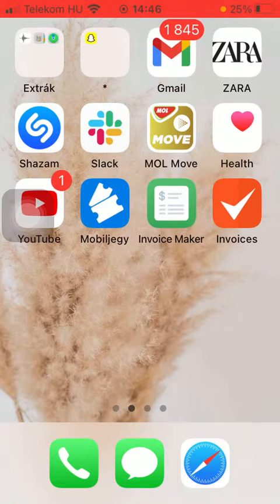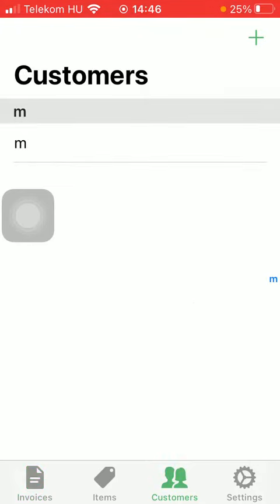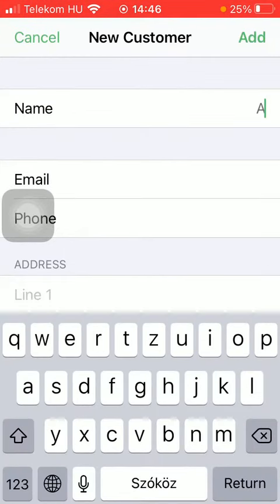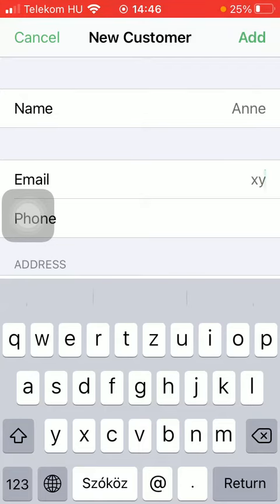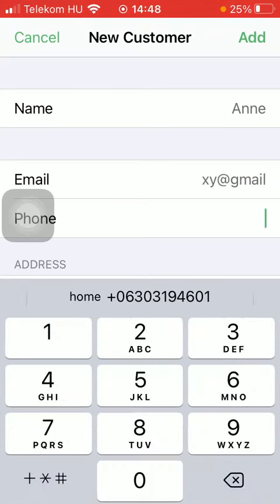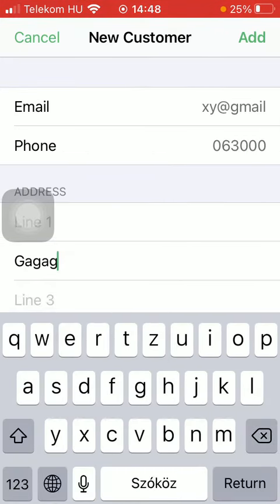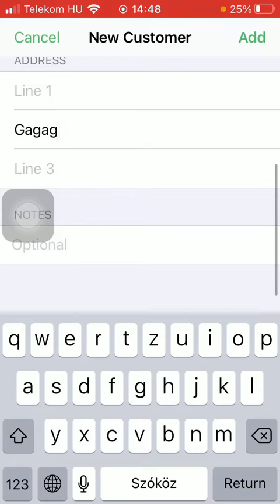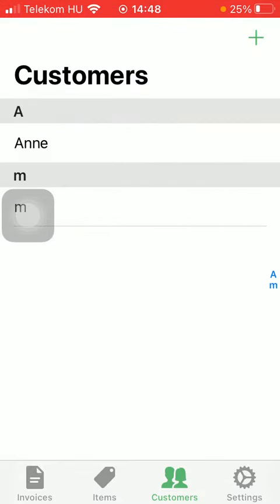How to add a new customer to Invoice Maker: PDF Generator?